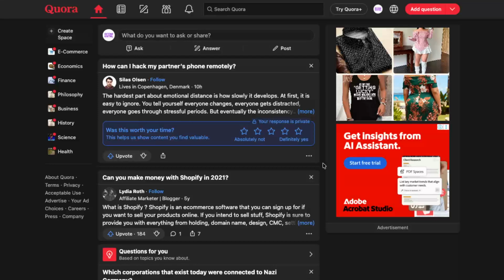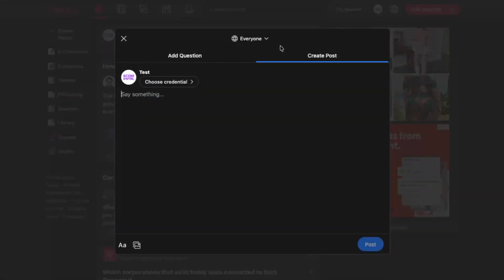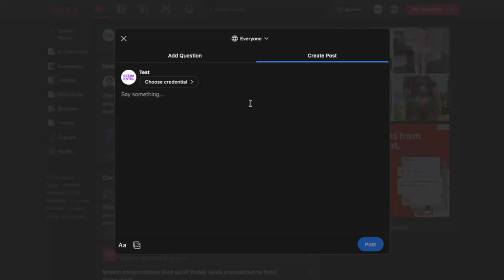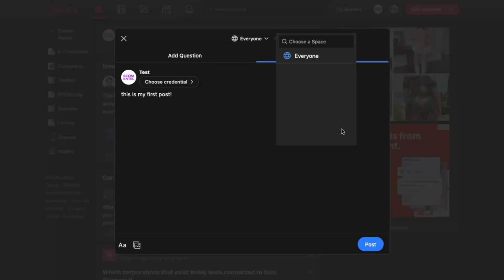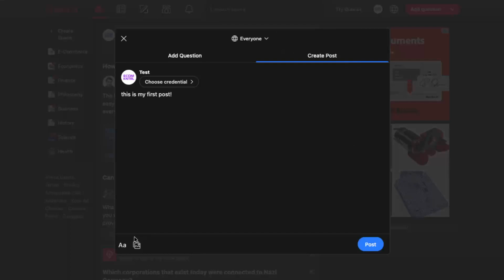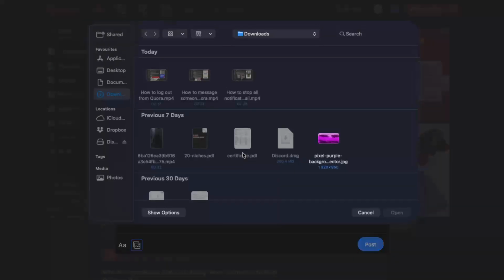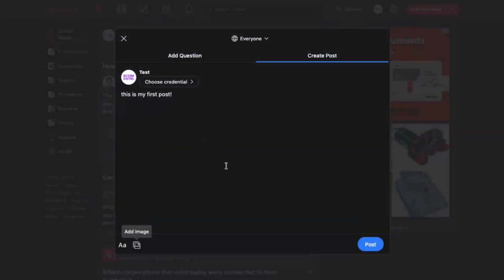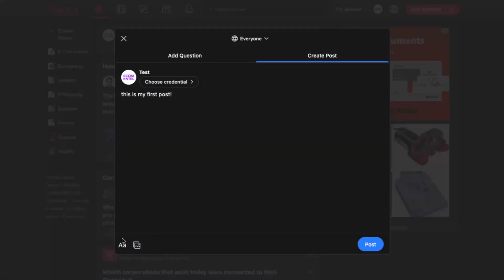How to Write a Post on Quora (2026) | Step-by-Step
In this tutorial, you'll learn exactly how to write a post on Quora from start to finish. We cover how to format your content, choose the right spaces, and structure your writing so it gets seen by more readers. Whether you're sharing expertise, building authority, or driving traffic, this updated method walks you through every step inside the current Quora interface. No outdated screens or confusing menus — just a clear, straightforward walkthrough that works right now. By the end, you'll know how to publish posts confidently and consistently on Quora.